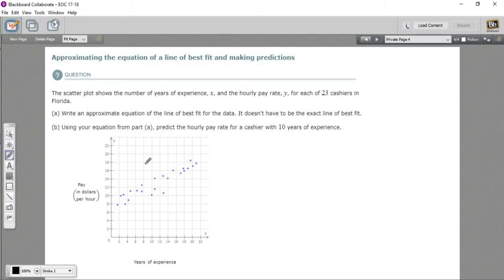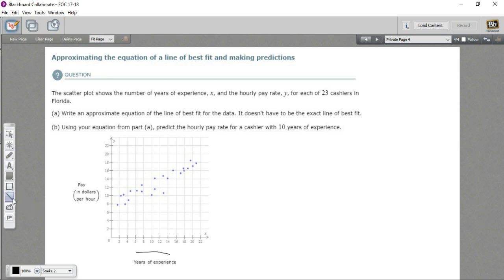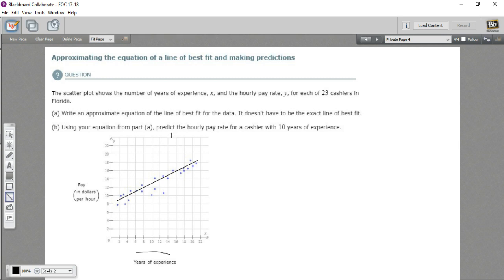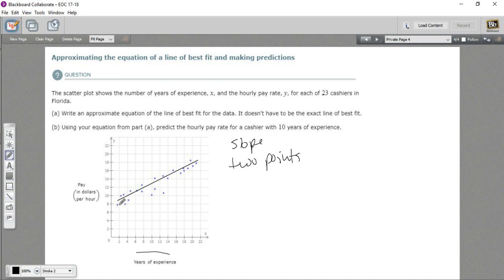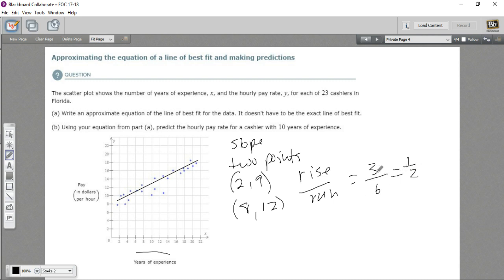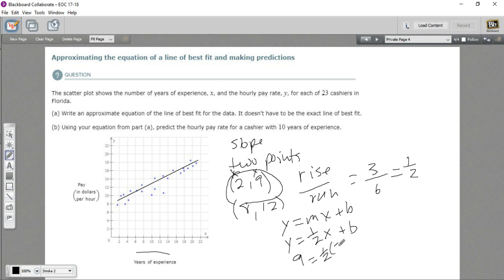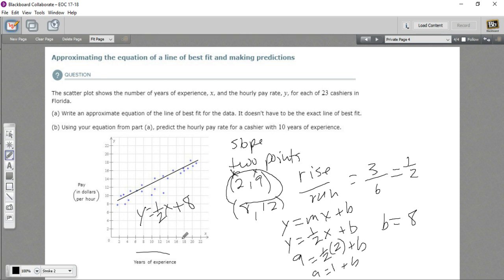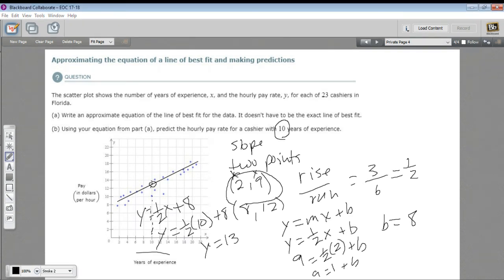Approximating the equation of a line of best fit and making predictions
How to approximate the equation of a line of best fit and make predictions